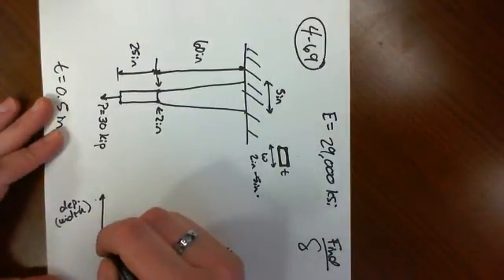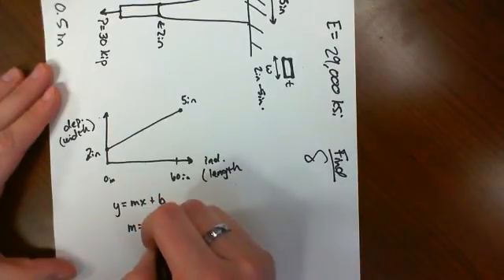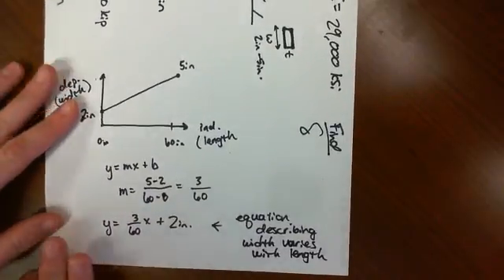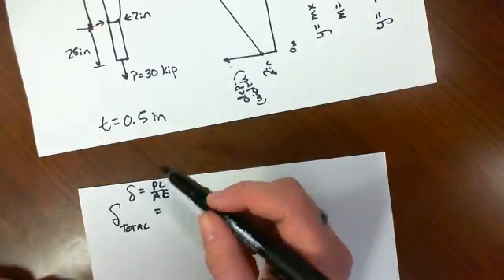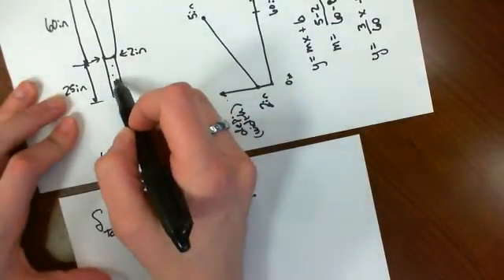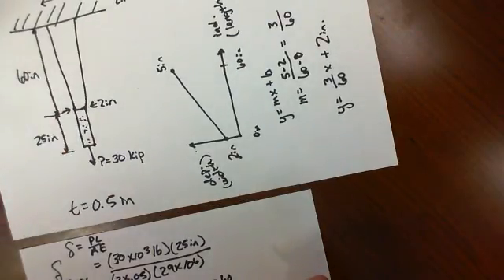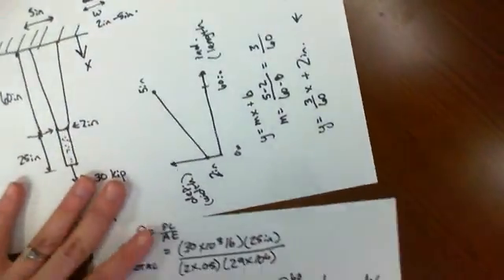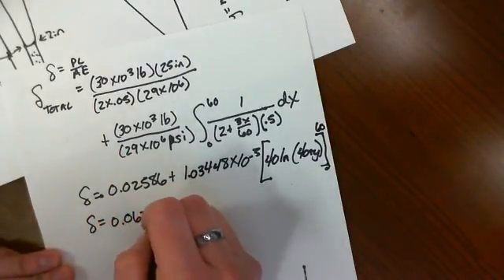Statics and Strength of Materials-Nonuniform deformation example